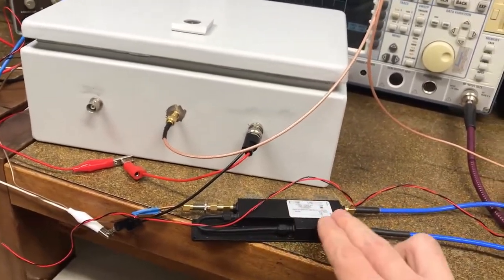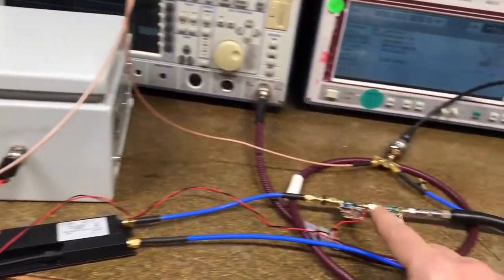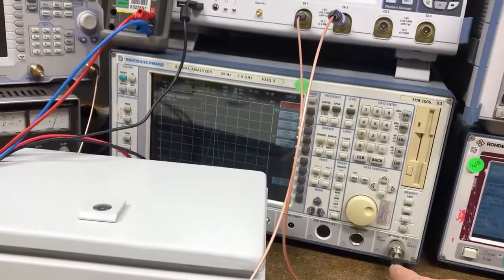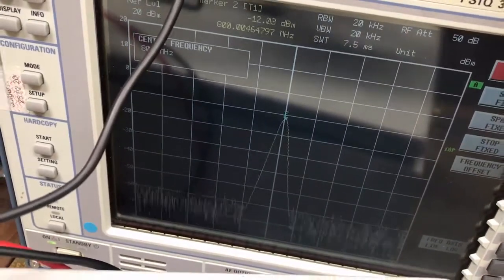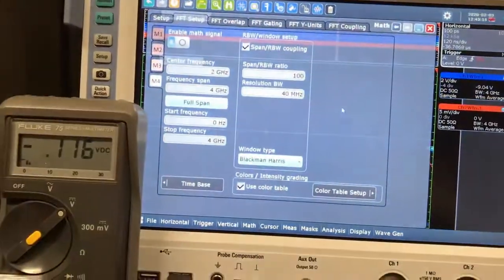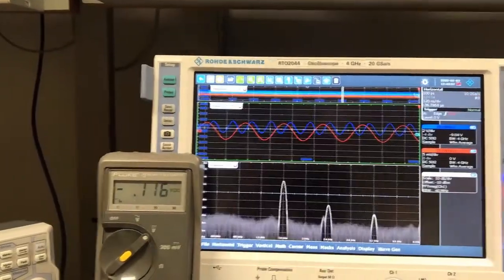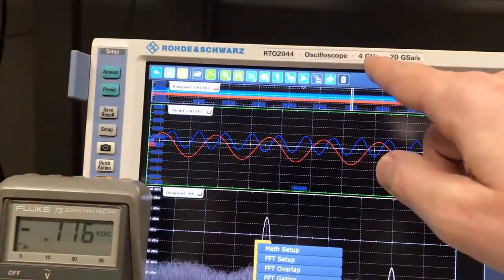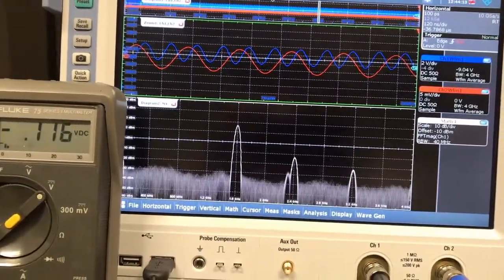TU Graz Setup TVS product measurement (amplitude/phase)